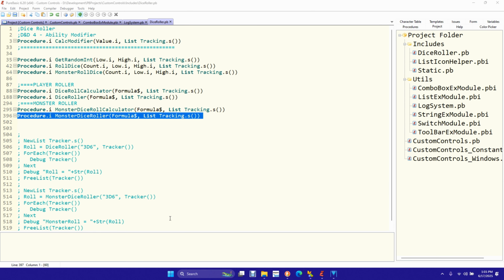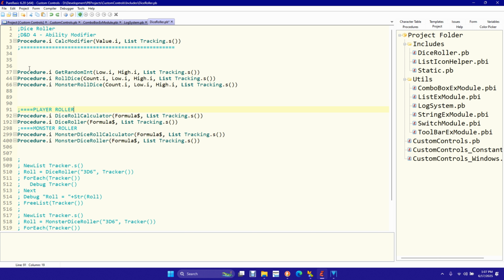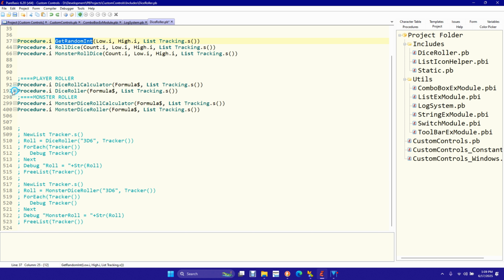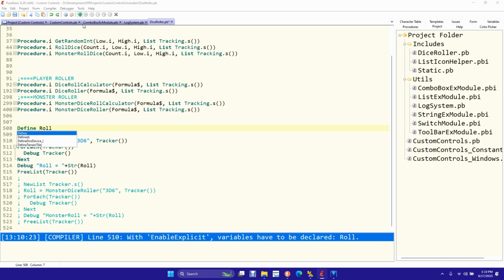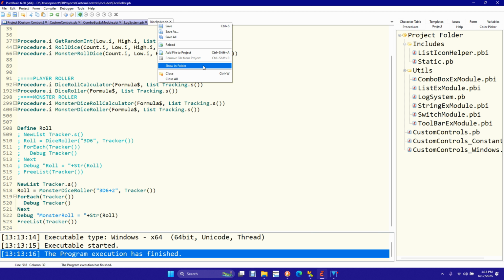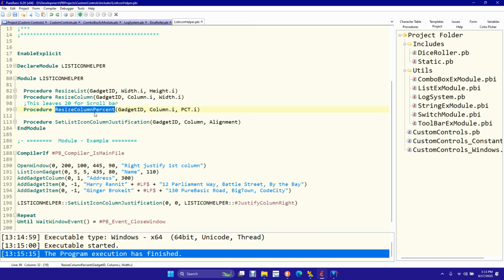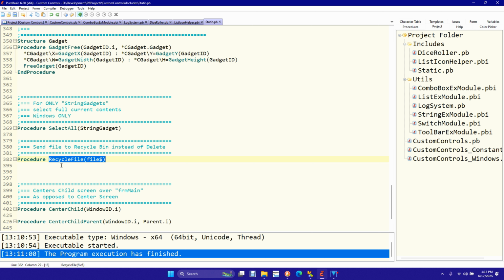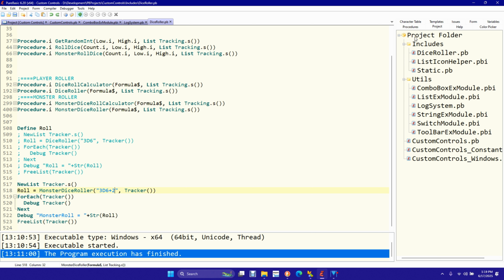PureBasic Custom Controls and Functions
A look into DiceRoller, ListIconHelper, and Recursive Folder/File searcher, and Move to Recycle. ListIcon Helper has its origins from the Forum, DiceRoller is Mine, as is the Recursive Searcher.